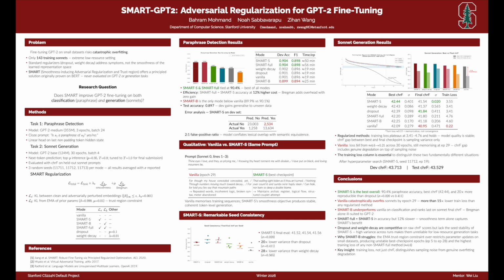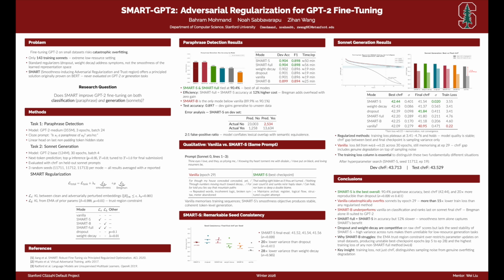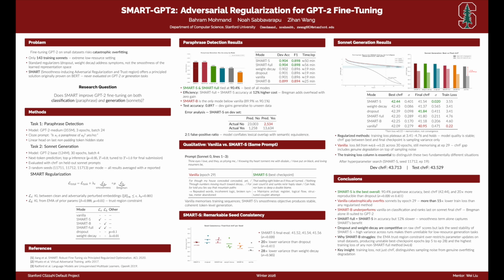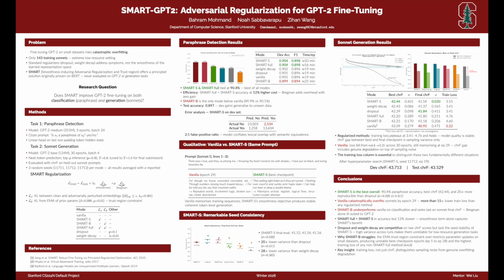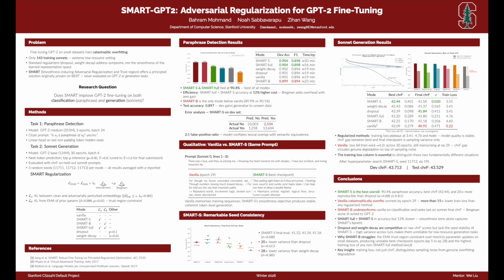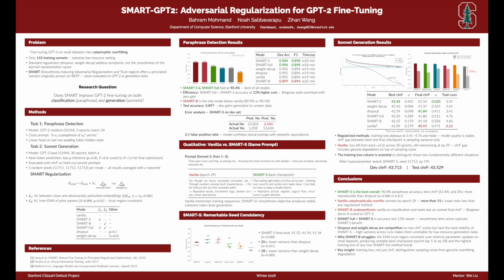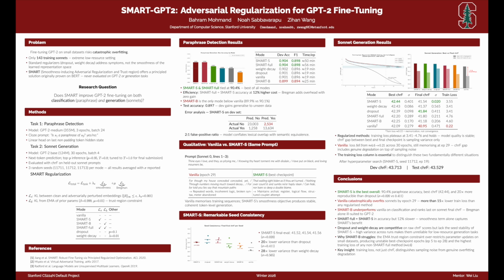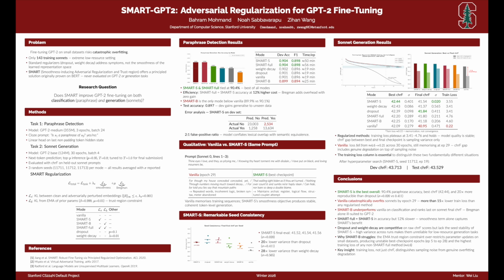SMART GPT2: Adversarial Regularization for GPT-2 Fine-Tuning